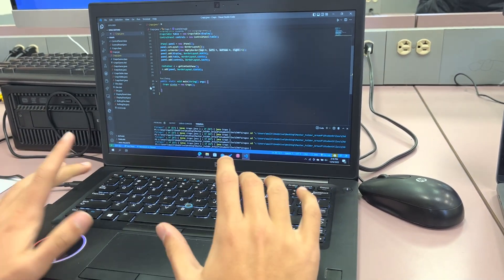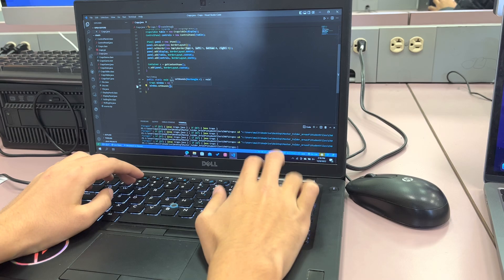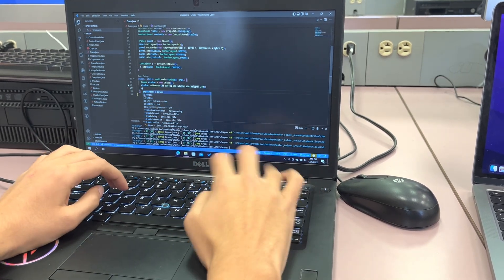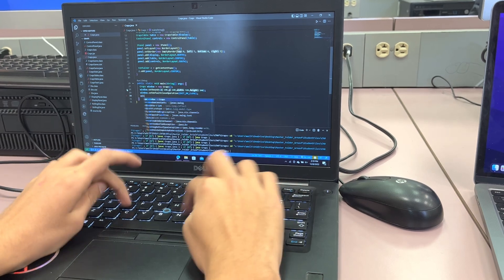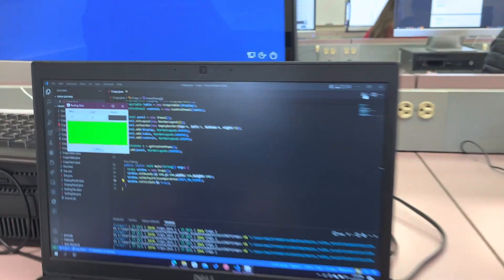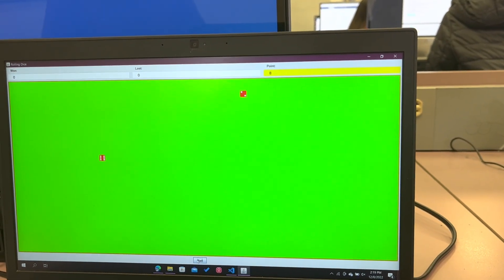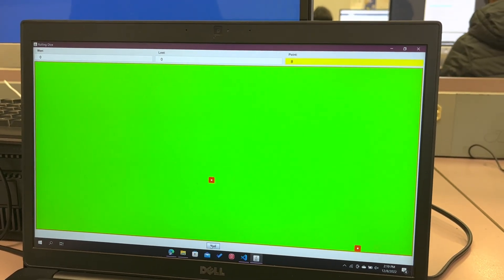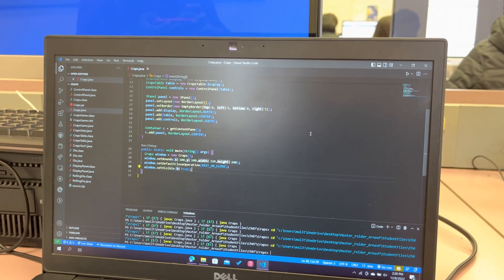Dice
Demo video from AP Computer Science class at California High School, located in San Ramon Valley USD. This project is meant to imitate large projects in real companies that previous fellow workers worked on, and now need enhancements. The students are able to do the enhancements.